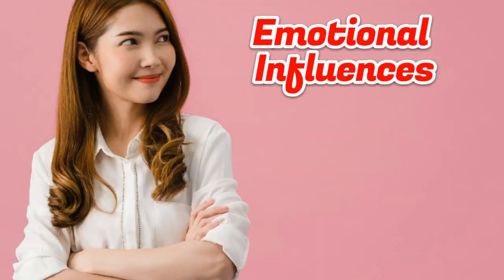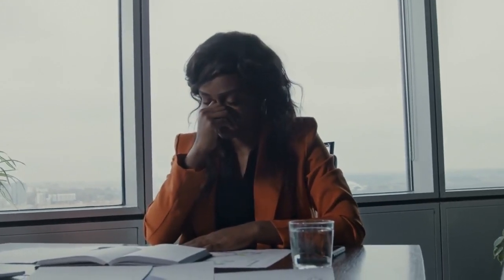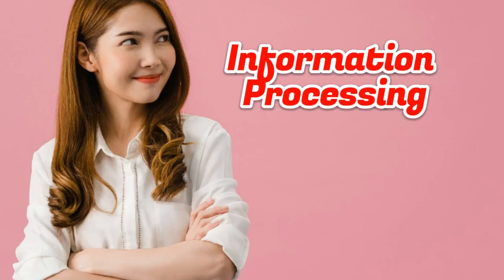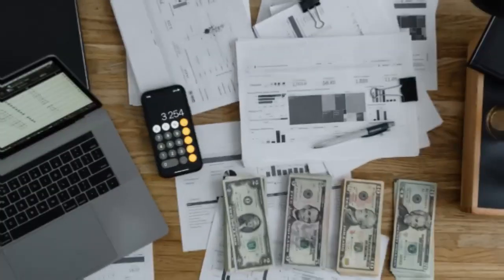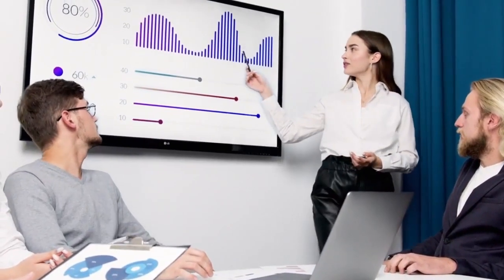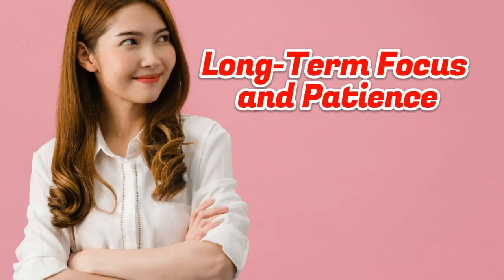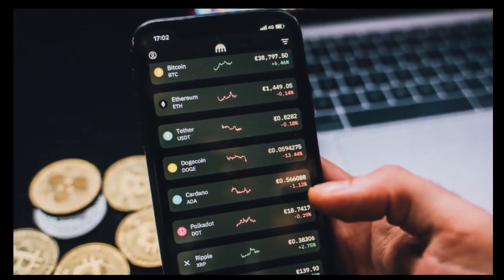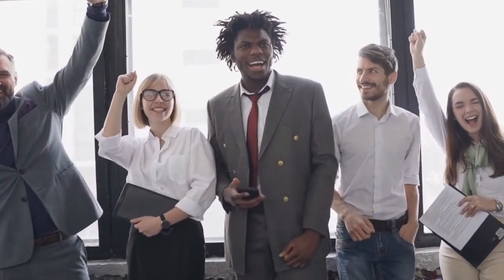Emotions and Investments: Exploring the Psychology Behind Investor Behavior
The Psychology of Investor Behavior explores the psychological factors that influence individuals' decision-making processes in the realm of investing. It delves into the cognitive biases, emotions, and heuristics that can impact investment choices and outcomes. Understanding the psychology of investor behavior involves examining concepts such as risk tolerance, loss aversion, overconfidence, herd mentality, and the impact of market fluctuations on decision making.

This field of study seeks to shed light on why investors sometimes deviate from rationality and make suboptimal investment decisions. By analyzing the psychological aspects of investor behavior, researchers and practitioners aim to enhance financial literacy, improve investment strategies, and develop effective interventions to mitigate biases and improve investment outcomes. Ultimately, understanding the psychology of investor behavior can provide valuable insights for investors, financial advisors, and policymakers in the financial industry.

The Psychology of Investor Behavior

Serch Term:
psychology (medical specialty)
keynote (type of public presentation)
value investing (literature subject)
investing
finance (industry)
behavioral finance
overtrading
contrarian investing
reverse
behavioral economics (field of study)
financial services (industry)
wall street
business
purchase
inflation
loss
financial advisor
dr. daniel crosby